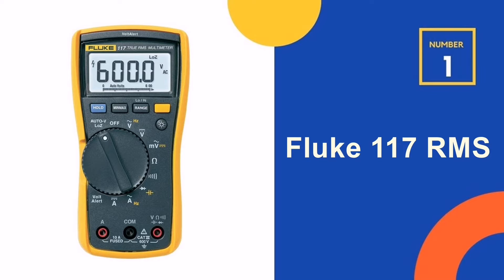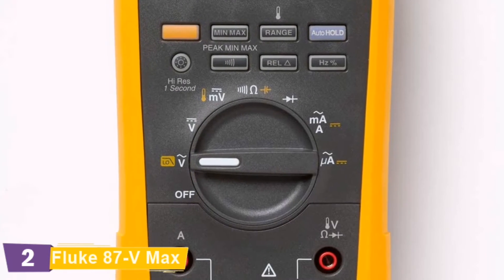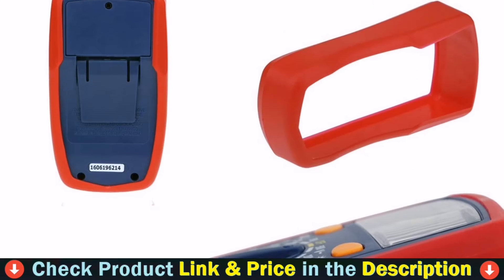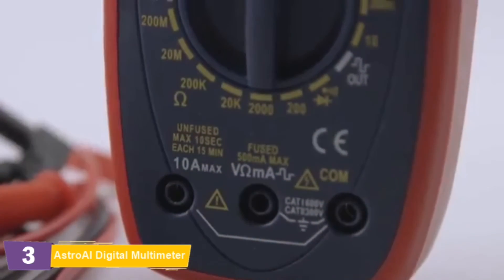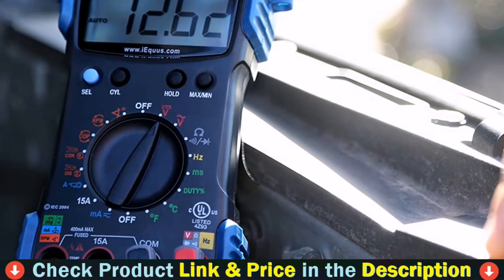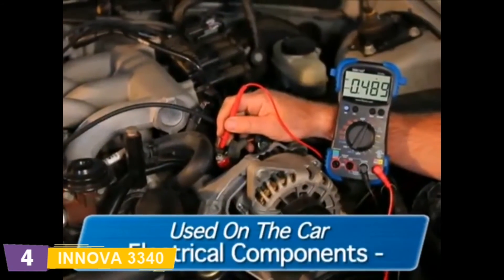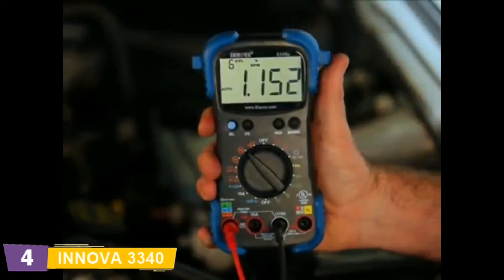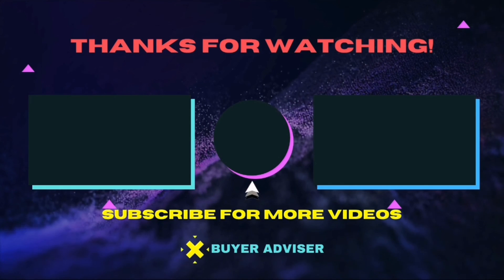⭕ Top 5 Best Automotive Multimeter 2021 [Review and Guide]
Top 5 Best Automotive Multimeter 2021.
Our trained experts picked Top 5 best multimeter after tested a lot of different models. Only the best multimeter for automotive we listed in today's best automotive multimeter review video. Check below links for price & purchase:

✓ All prices for best multimeter applicable in USA, UK & Canada ✓

If you are looking for the latest & Branded, useful best multimeter for electronics repair then you are in the right place. To save you both time and money, in this video, we make new research and narrowed down to some of the best digital multimeter for automotive. If you think about other best multimeter for beginners let us know and we will look at it as there are many other best automotive multimeter for choices. Here I`m going to share with you top Rated best multimeter for mechanics which are best sold and reviewed in the last couple of months on amazon websites. Now Enjoy Your Product.

Selecting Process: We try to make the best automotive multimeter selection on price per value. Our expert team analyzes lots of products feature, quality, manufacturer goodwill and actual user reviews and also take expert's suggestions to make the best findings that will help you find the most accurate product.